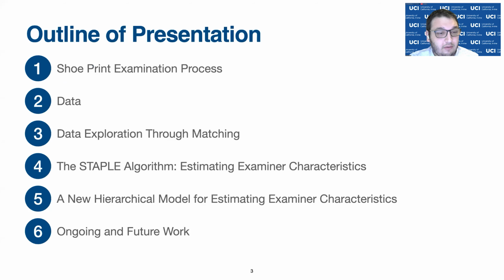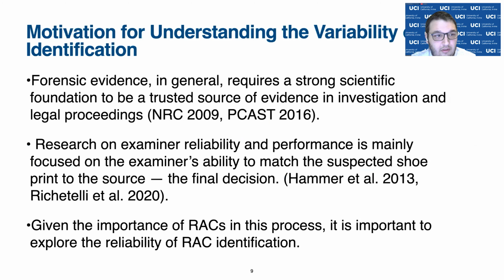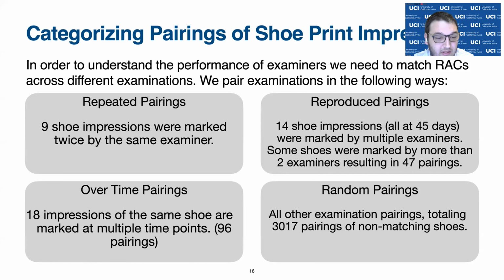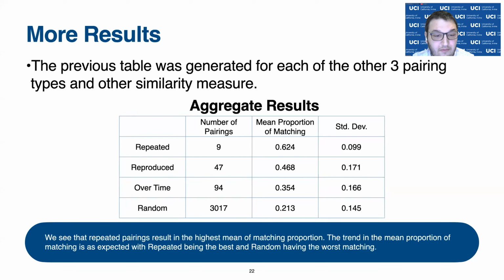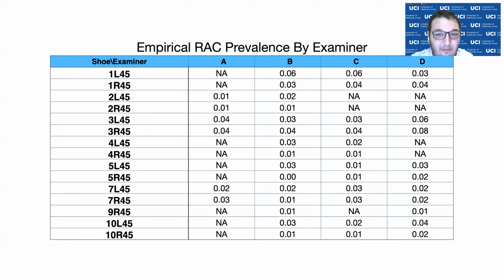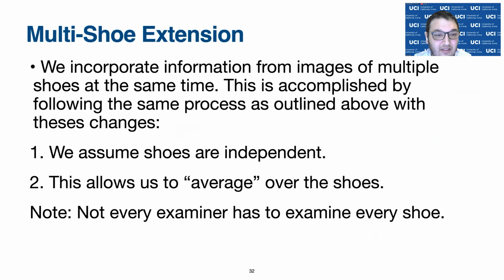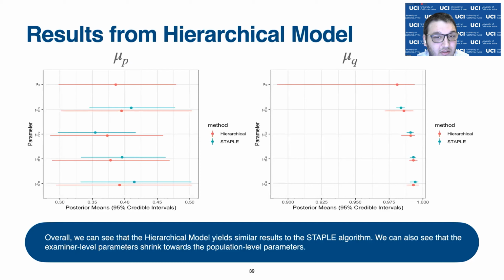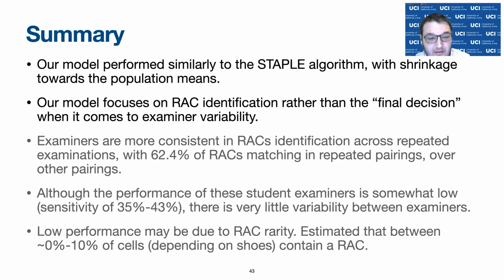Assessing Footwear Examiner Performance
There has recently been increased attention on the reliability and validity of methods used in the analysis of forensic evidence. Black-box studies, studies in which questioned-known evidence pairs for which the underlying truth is known are analyzed by forensic examiners, have emerged as a powerful tool to learn about intra-examiner reliability, inter-examiner reliability, and validity. Results of such studies can be complemented by additional studies that focus on performance of examiners on different aspects of the examination. This webinar focuses on the development of a statistical approach to assessing the performance of examiners in identifying randomly acquired characteristics on footwear impressions.

In this webinar, the examination process of footwear will be discussed. The main objective of examiners is to compare a footwear impression found at a crime scene (sometimes known as the questioned impression) with an impression from one or more suspect (known) shoes. One critical part of the examination process, and the focus of this webinar, is the identification and examination of randomly acquired characteristics (RACs), markings that indicate scratches or holes that have formed on the bottom of shoe soles as the shoe is worn. Identifying RACs takes a great deal of training and, in many cases, is a difficult and time-consuming process. Footwear examiners record the location, type (holes, scratches, etc.), and other key attributes of each RAC. The current standards for measuring performance are proficiency tests. A limitation of these tests is that they focus almost exclusively on correctly matching a questioned impression to a putative source. This limitation, and the key role played by RACs, motivates this work on developing a new method of performance evaluation that focuses on the identification of RACs on a footwear impression.

The method described in this presentation is a first step in estimating the performance of examiners in identifying RACs examinations. It is based on a probability model that assumes there are repeated annotations of the same impression either by a single examiner or by multiple examiners. Importantly, the approach does not require that there be an a priori definition of ground truth. The probability model builds on an approach developed in the context of brain imaging. It has been further extended into a fully Bayesian hierarchical model. Data from a pilot study conducted by the Division of Identification and Forensic Science of the Israel Police (DIFS) allows for the estimation of performance because multiple student trainees identified RACs on the same footwear impression and each examiner examined multiple shoes. Using these data, performance parameters were defined as the ability of the examiner to determine whether or not RACs appear on the impression. The new statistical method will be introduced and explored in detail during this webinar.